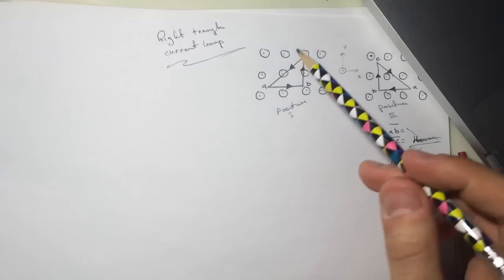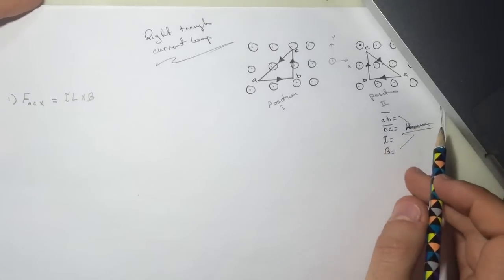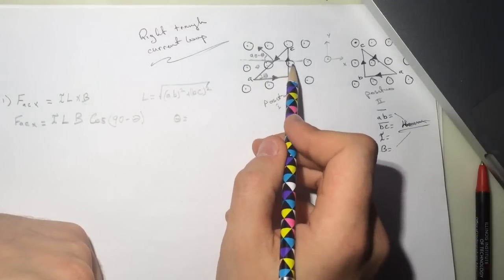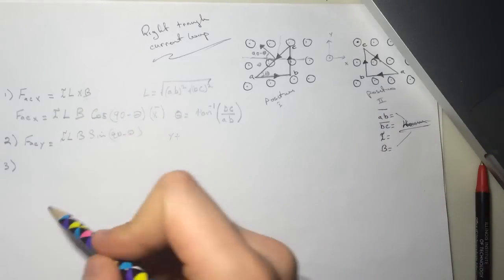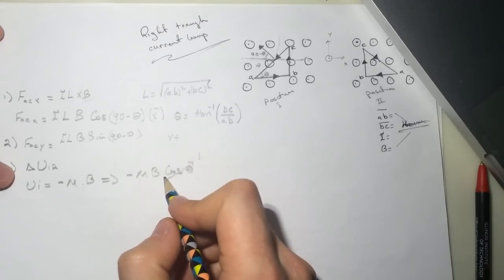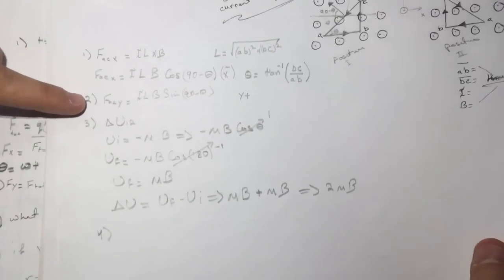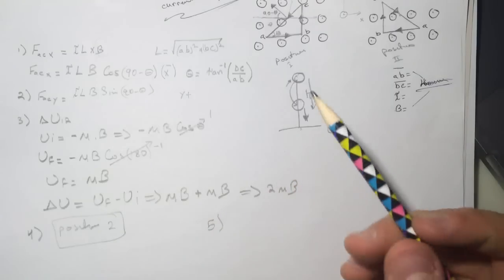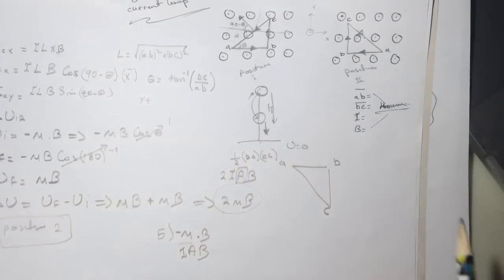Right triangular Current loop "Smartphysics" Solution